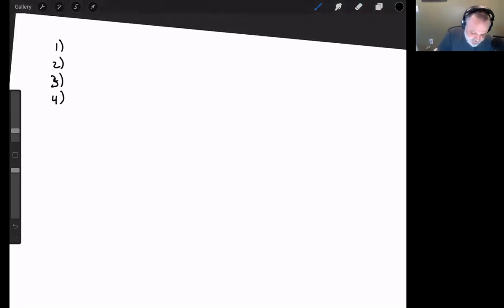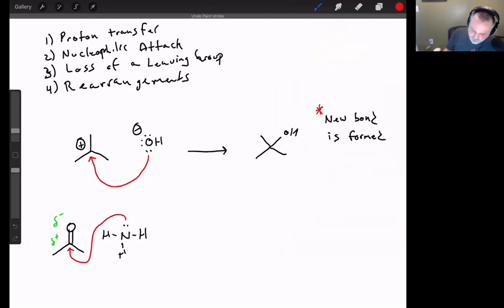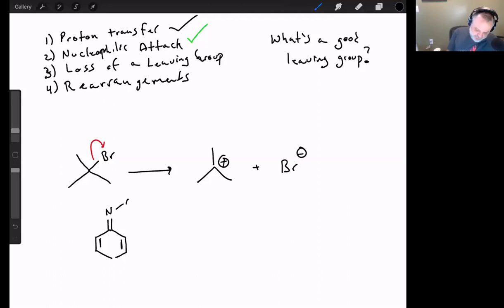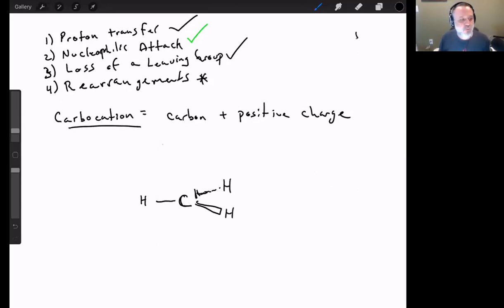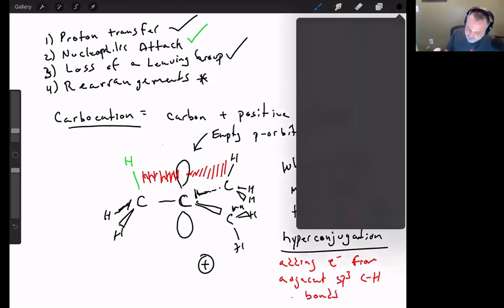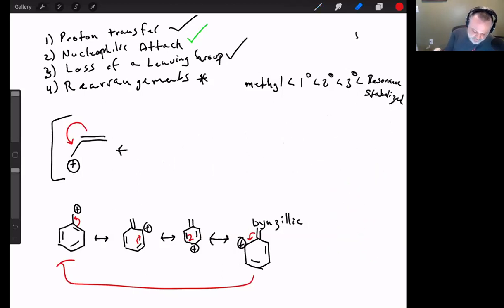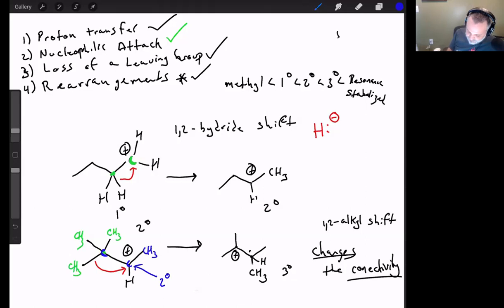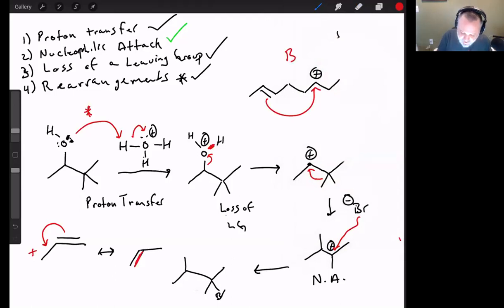Mechanisms and Carbocations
More in depth look at the 4 basic mechanistic electron pushing moves.  A detailed view of carbocations, carbocation stability, 1,2, hydride shifts, and 1,2 alkyl shifts.